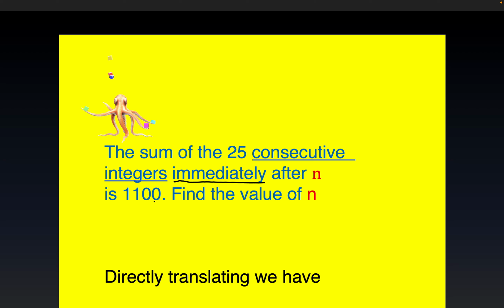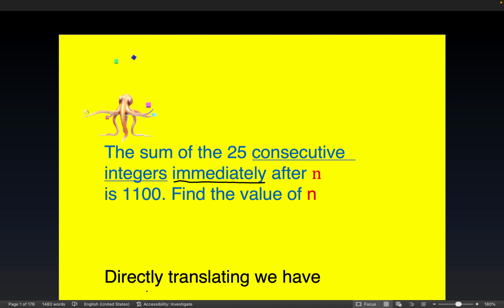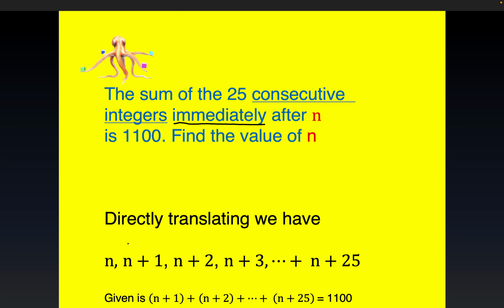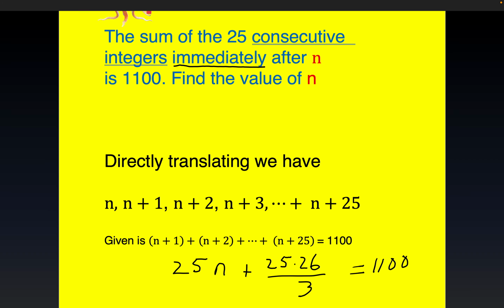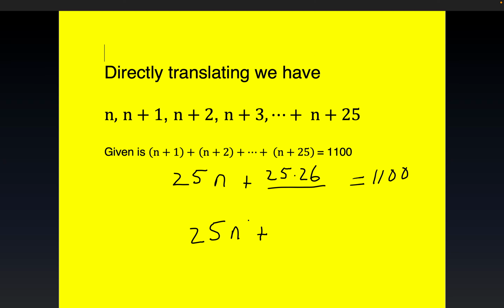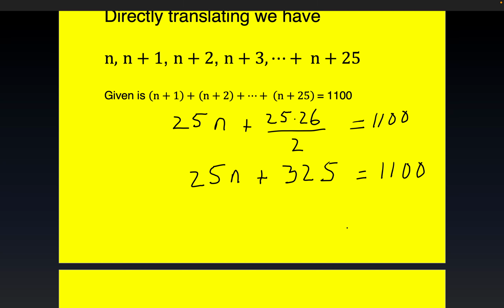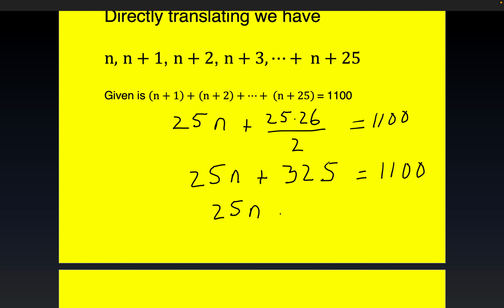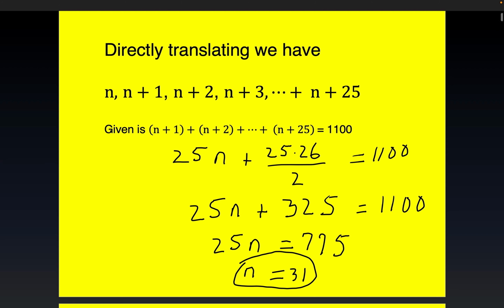The sum of the 25 consecutive integers immediately after n is 1100. Find the value of n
25 consecutive integers Immediately After Fixed Integer Find The Ineger given the succeeding sum of integers is 1100. Many might believe the word immediately is superfluous, but I believe it removes possible ambiguity.
Chemist and mathematician Pankaj Kumar worked similar direct translation word problem. Many faculty sponsored chess/math clubs in Bulgaria and India  Boychin Dimitrov Sevlievo Digital content specialist,Ajibek Makeev,Dmitry Gorbenko Israel (exceptionally prepared and well trained Accenture professional with highly developed core competencies),Kamla Nehru Institute is chess friendly with a multitude of reasonably priced tutors, Alekhine Chess Academy very hospitable and receptive,